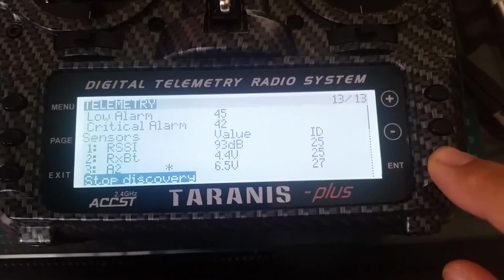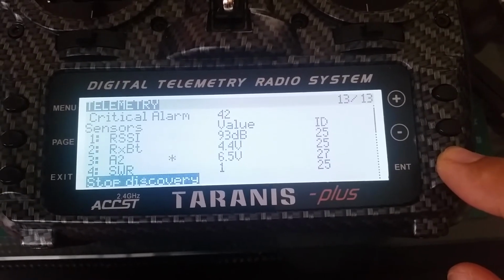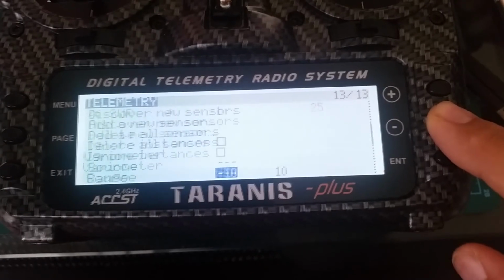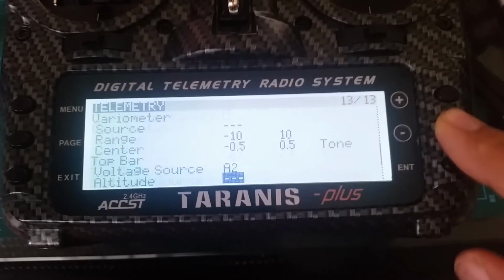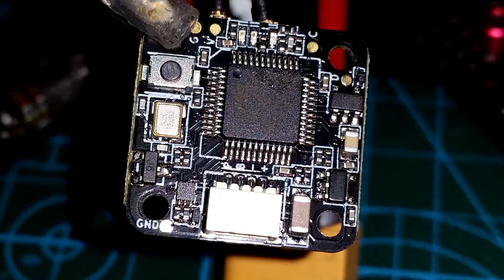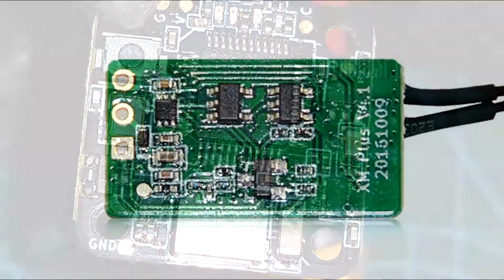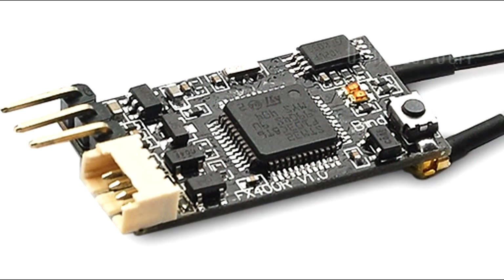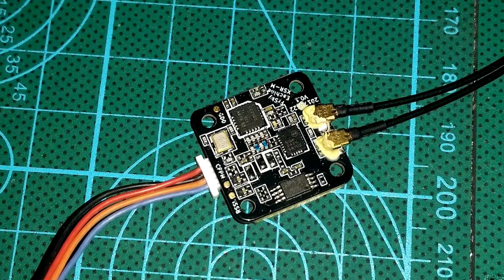FRsky & Eachine XSR-E 16 channel Receiver (courtesy of banggood) REVIEW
This is a 16 channel micro receiver from frsky & Eachine. Banggood calls it the XSR-E, but other places call it XSR-M.

It has diversity, and is a full range receiver, packed up in a tiny little board that's just 20x20mm. Mounting holes are 15x15 mm.

to connect to your flight controller, a 4 pin jst cable is included (make sure you connect it the right way.